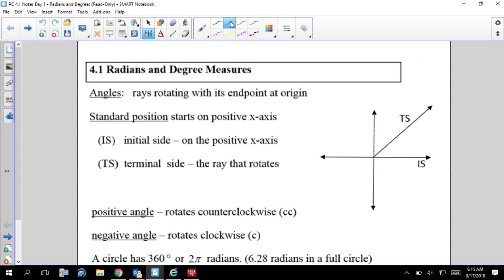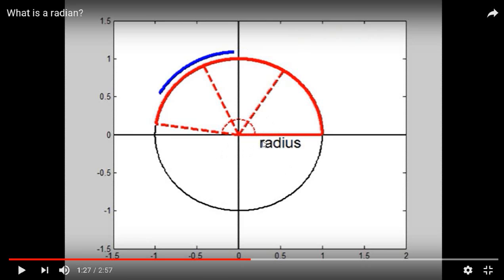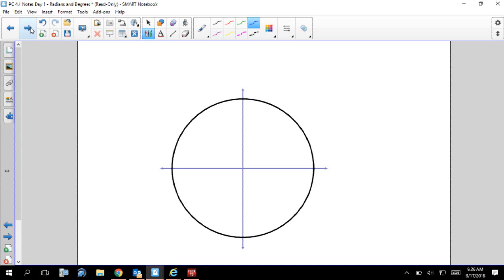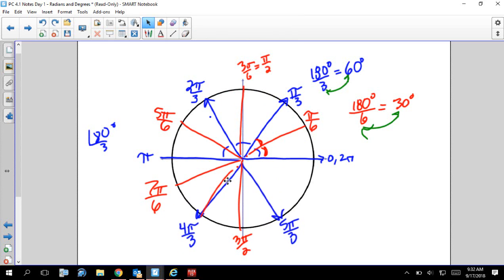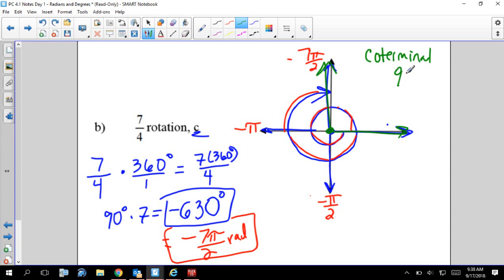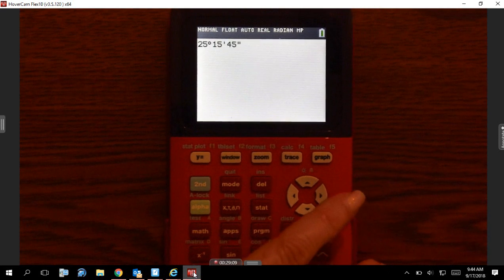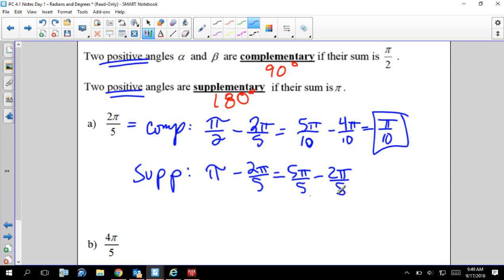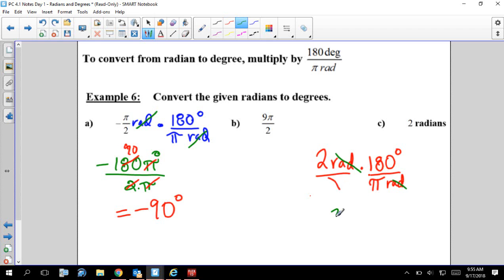PC 4 1 Degrees and Radians Notes